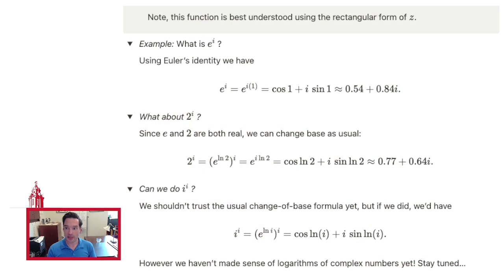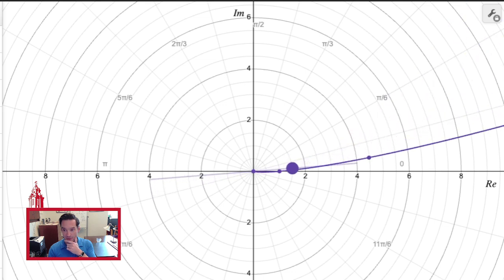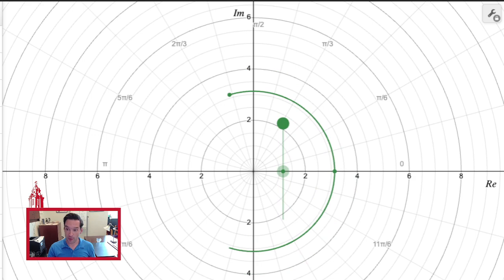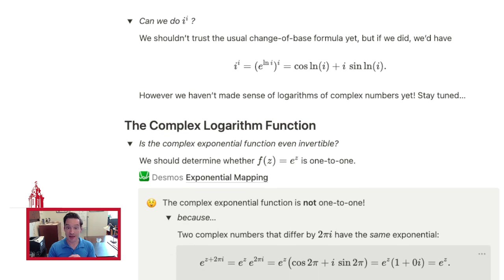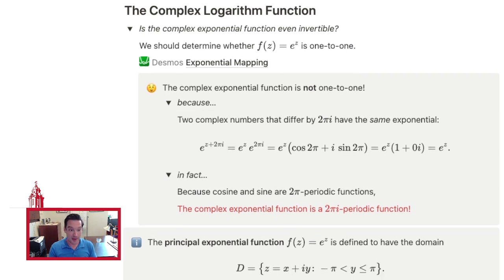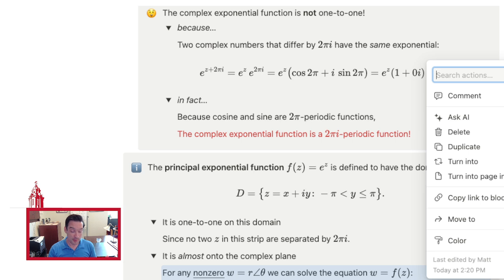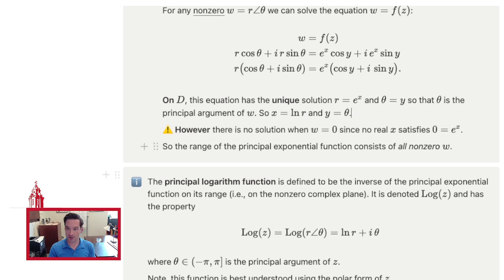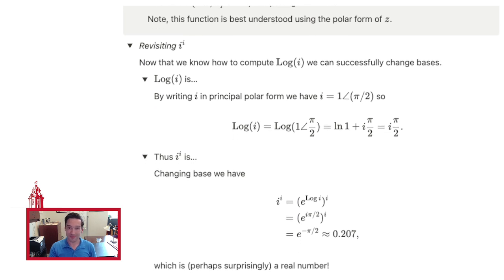596.C3.9 Complex Exponential and Logarithm - Mapping Properties